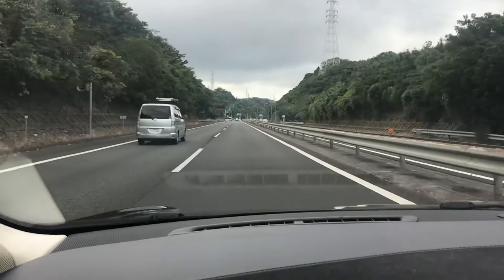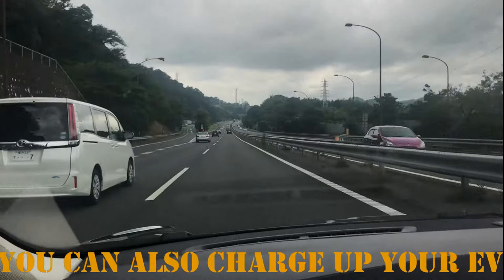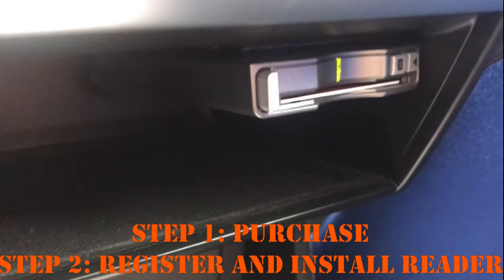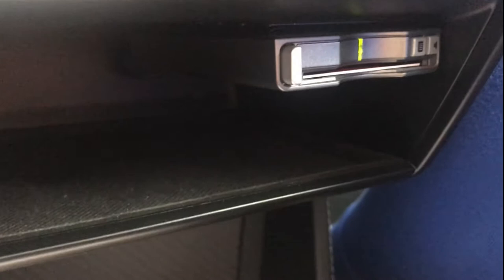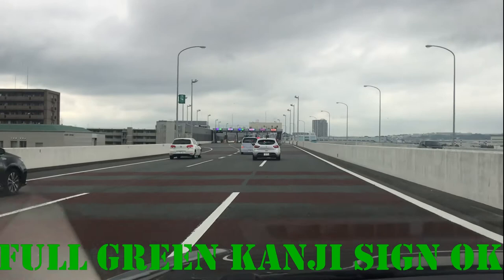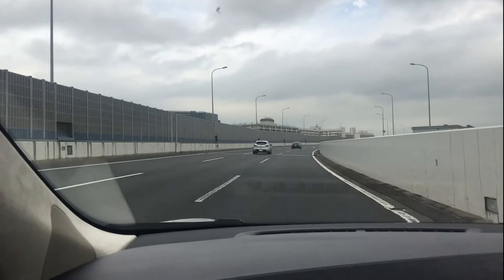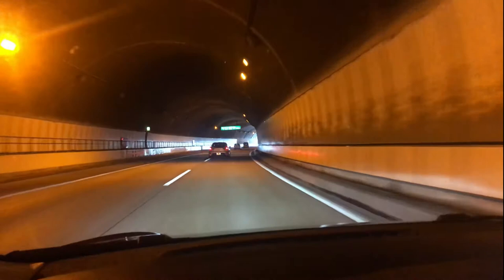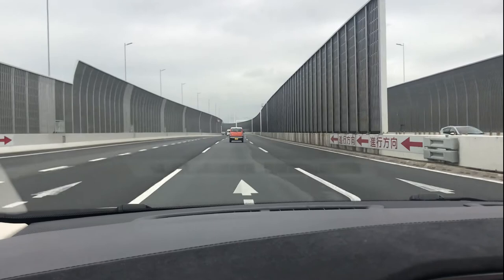Know this before attempting to drive in Japan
Highway driving in Japan is fun but almost an important skill. For one, they can get you to destinations faster and safer, and two you can go farther and have some small stops along the way and enjoy the scenery in the comfort of your own rental or personal vehicle! Now I have been driving in Japan since 2004, nonstop. In this video I tell you all the ins and outs of driving on an expressway, what to look out form, who to look out for, and more! I also go over safety tips and emergency protocols in case you break down and even go into how to obtain an ETC card reader or express toll pass! And this is from someone with 16 years of experience of driving in Japan, so you know its true haha. Check it out and learn something cool. It could save your time, money and life!